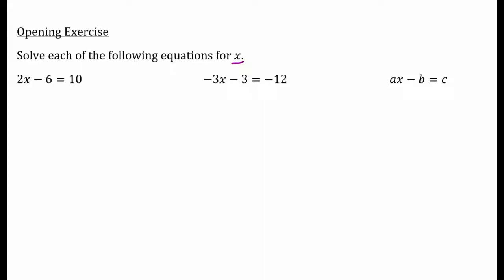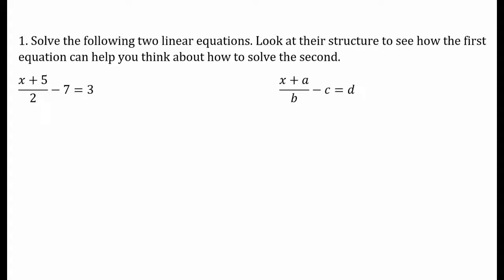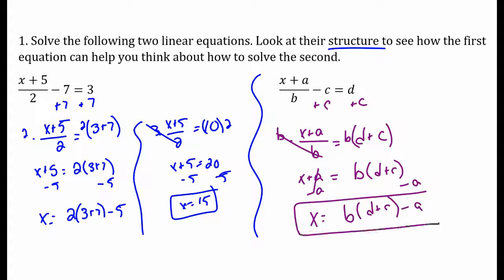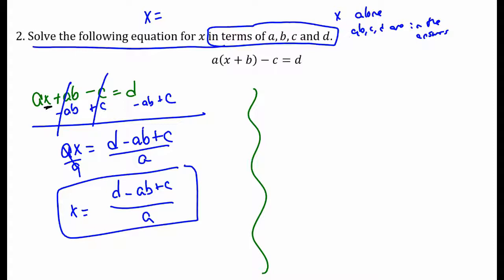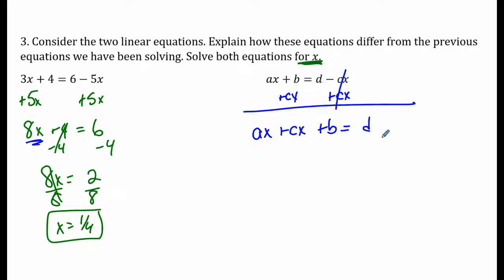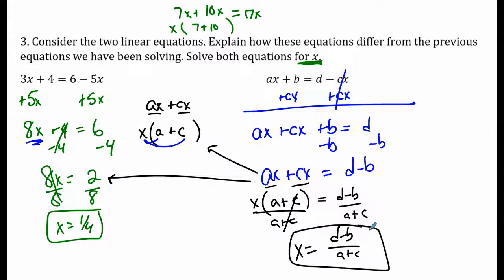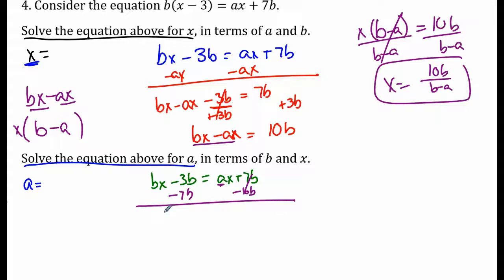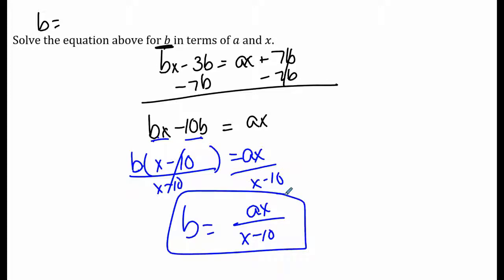Lesson 4: Solving Literal Equations